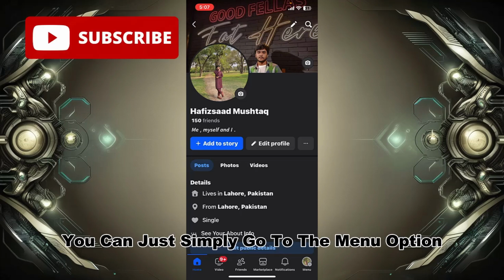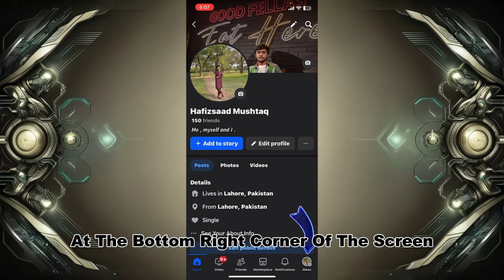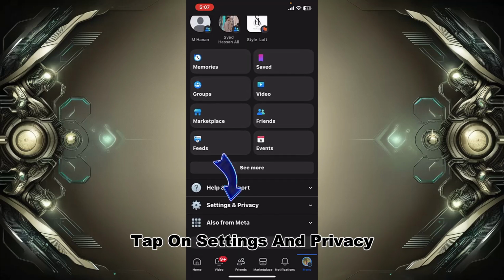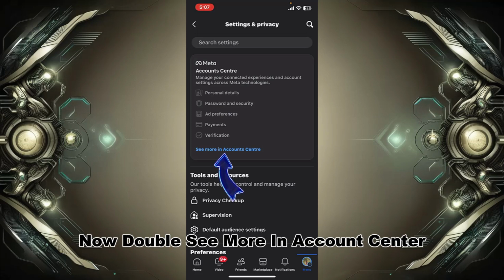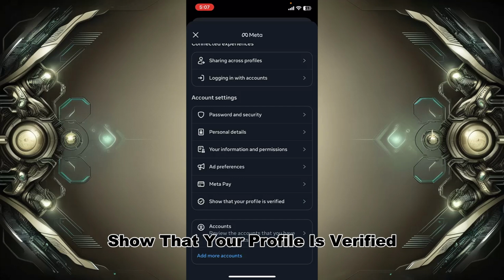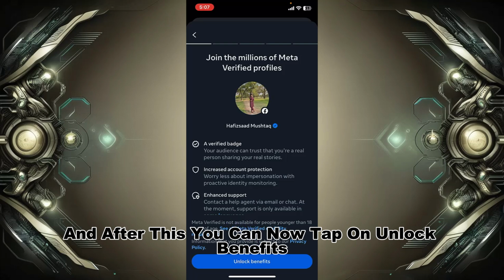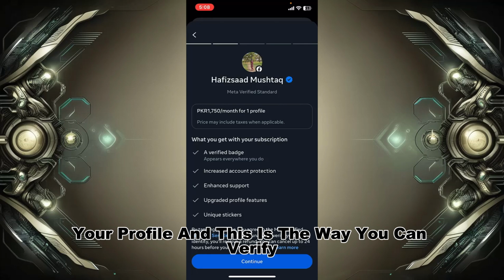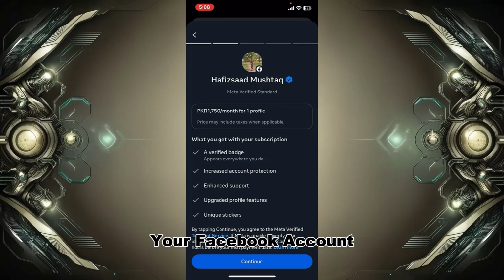How To Verify Your Facebook Account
In today's video we will learn How To Verify Your Facebook Account. Are you facing issues with your favorite apps or software? You’re in the right place! On this channel, I provide clear, step-by-step solutions to help you solve technical problems, troubleshoot errors, and optimize your apps and software. Whether it's installation issues, compatibility problems, or performance tweaks, I break down complex tech concepts into easy-to-follow guides.